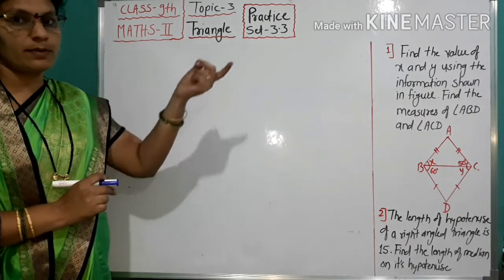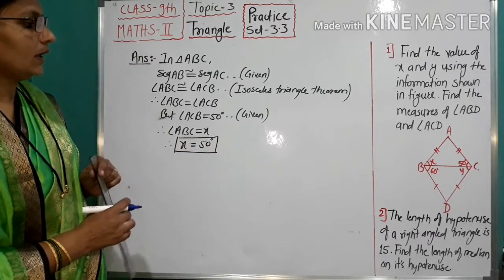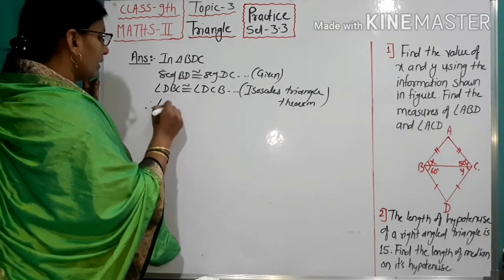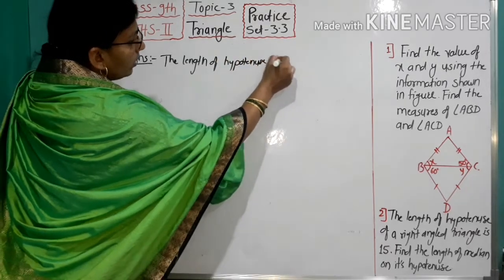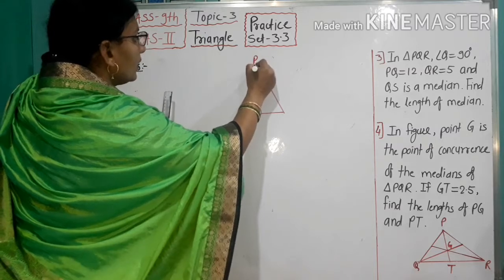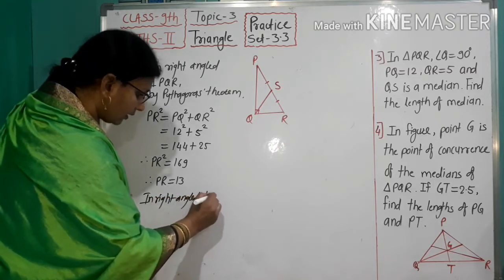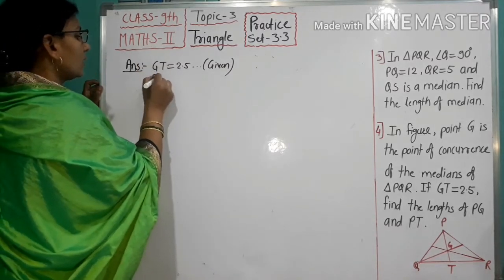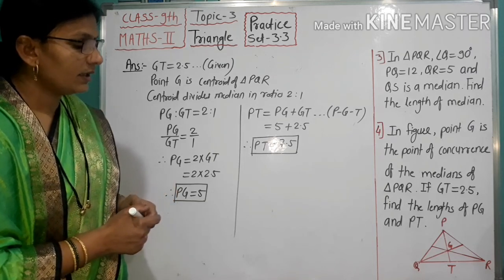Class - 9th, Maths-II, Topic 3-Triangles, PART 4 - Practice set 3.3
Class - 9th, Maths-II, Topic 3-Triangles, PART 4 - Practice set 3.3, Sow. Motade P.L.(YNVA)